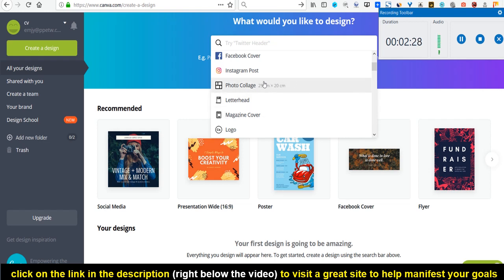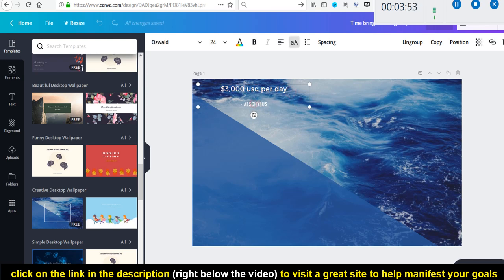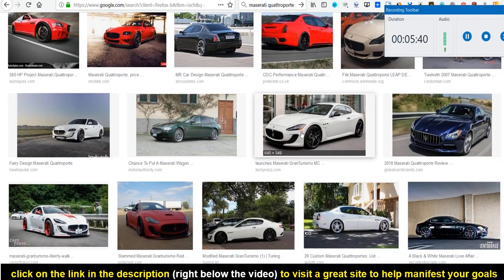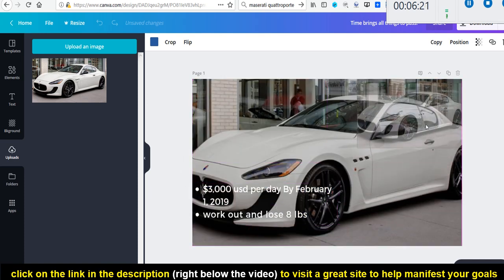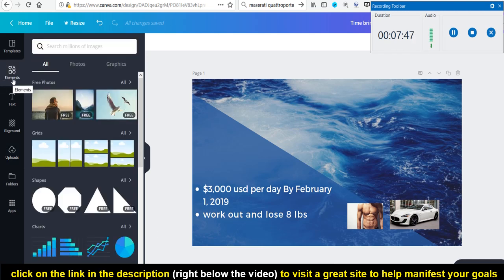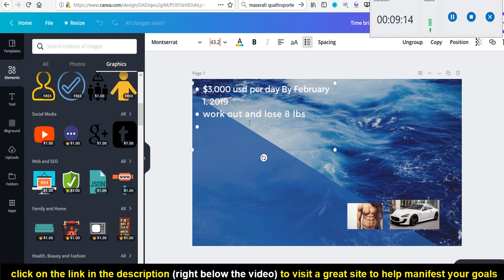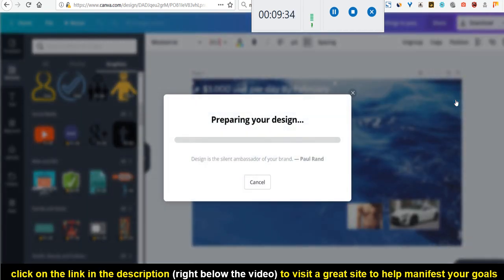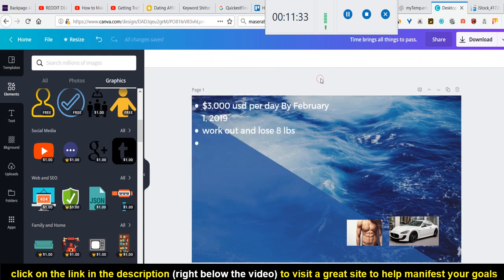How To Create A Digital Vision Board Desktop Wallpaper To Manifest Your Goals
My video talks about how to create a digital vision board Also known as a desktop wallpaper. Using A website called Canva.com I show you step-by-step how to create your own digital vision board AKA desktop wallpaper that allows you to upload images and write down your goals. The significance of having desktop wallpaper is that you will see it every single day when you log on to your computer, this invokes your subconscious mind to make those dreams a reality. This is called manifesting your desires into reality, what you believe you can achieve. This is one of the methods used for the law of attraction / LOA to take place. What you focus on expands and if you're looking at your desktop wallpaper you're focusing on it so whatever you have on that digital vision board Will come to fruition as a result of you focusing and visualizing it. The mind is a powerful supercomputer And if you program it properly you can achieve anything in your life.